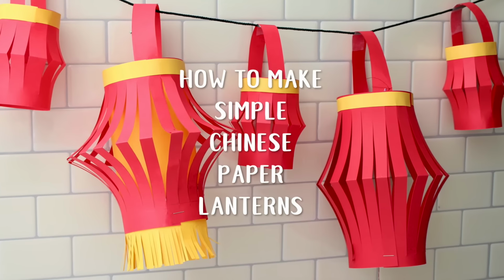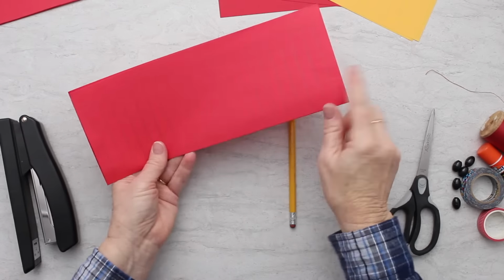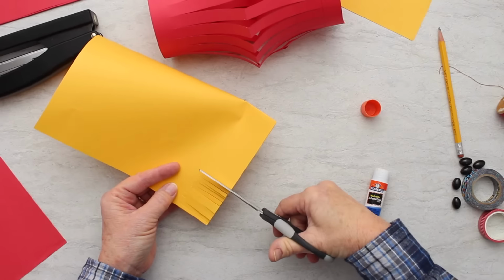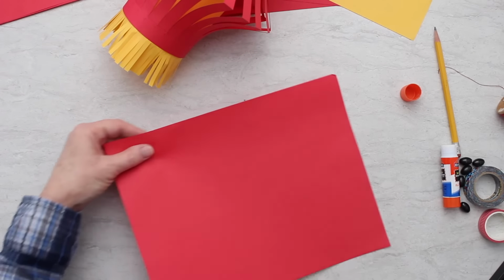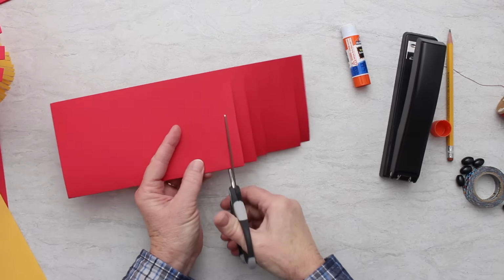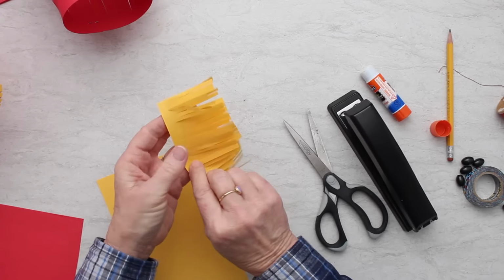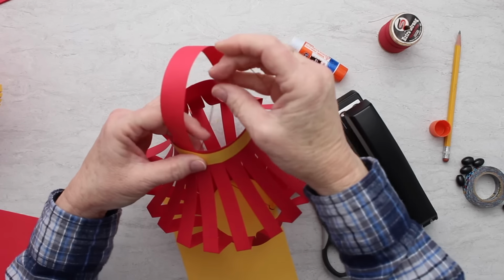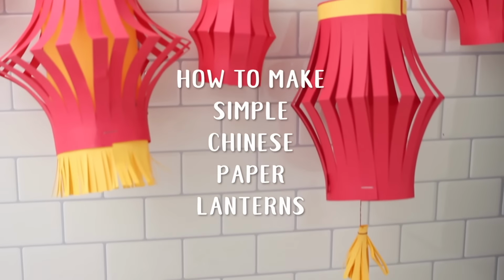How to Make Simple Chinese Paper Lanterns DIY Craft (Full Length Tutorial) | Welcome to Nana's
How to Make Simple Chinese Paper Lanterns DIY Craft uses a few cuts and a fold to make festive homemade paper lanterns. Make a garland for Chinese New Year.

This is a full length video showing 3 different ways to make these Chinese Paper Lanterns.

If you are looking for an easy paper craft, this Simple Chinese Paper Lanterns DIY Craft is for you! The Chinese New Year is coming up, and this would be a perfect craft project for that occasion. Make several of them and hang them up in a garland for your very own New Years celebration!

You can make your Chinese lanterns from construction paper, copy paper, or cardstock. The card stock has more body, and the lantern tends to hold its shape better, but all of them work.